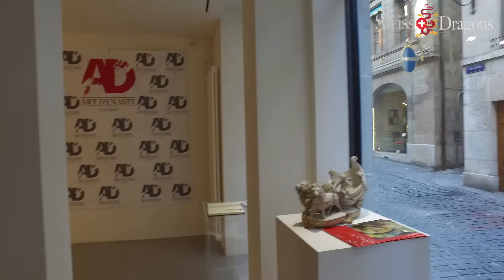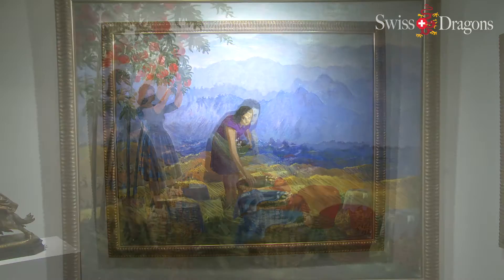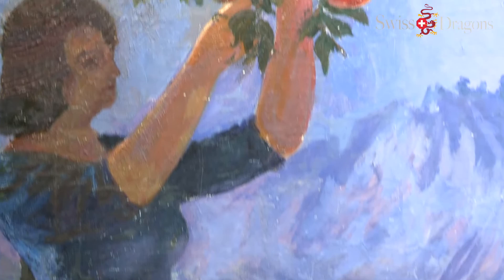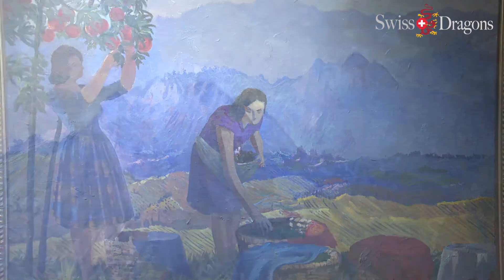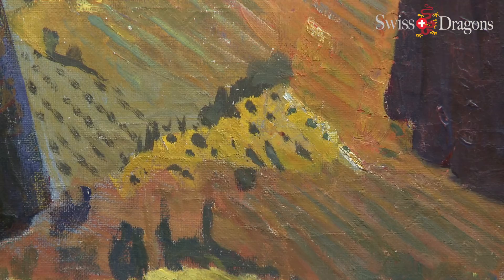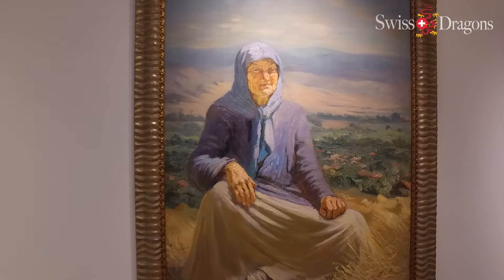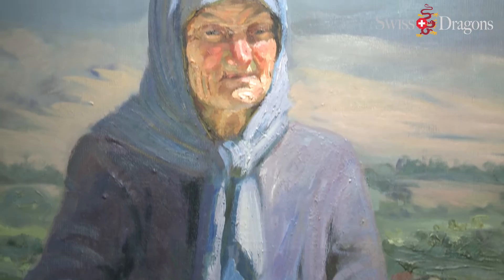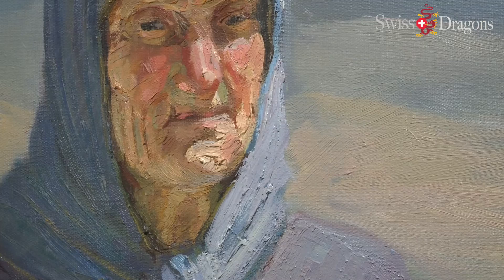Cornelius Sanadze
Evgenia Zehnder, ArtDynasty Gallery on a Soviet Georgian Artist,

ArtDynasty presents 4 masterpieces of a Soviet Georgian Artist, Cornelius Sanadze, exemplary of Soviet Art yet individually expressive from his own convictions.

Soviet Artists had to illustrate and develop dictated Soviet ideology and policy in order to uplift the morale of the people in support of their Soviet Government.

Sanadze’s “Orange Collectors” is a prime example of Soviet Program Work.

This large painting honors the young fruit pickers so Sanadze does follow the rules of Soviet Program Work.

On the other hand, Sanadze breaks the conventional rules by using vivid colors amidst the backdrop of the dramatic Caucasus Mountains to show his love and respect to his motherland of Georgia.

In another style of painting that is inspired by the Dutch School, Sanadze dramatizes an “Old Woman” to honor the peasants in the Working Class that is highly valued and praised by the Soviet regime.

You see her tired but calm face and her hands wrinkled by agricultural toil. This demonstrates Sanadze’s respect for her as a typical representative of the farming class, yet he reminds us of the natural beauty of Georgia, his motherland.

Swiss Dragons encourages you to visit ArtDynasty Gallery to discover the other two Sanadze masterpieces, so different in style yet so vibrant in expression. He offers us a glimpse into the artistic duality of Soviet Artists who followed policy and yet succeeded in expressing their own personal points of views and styles.